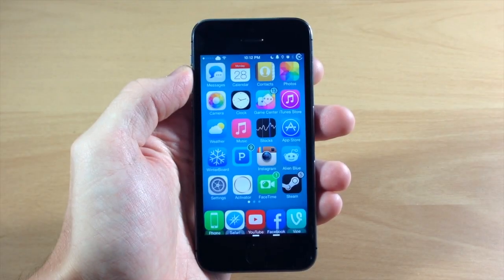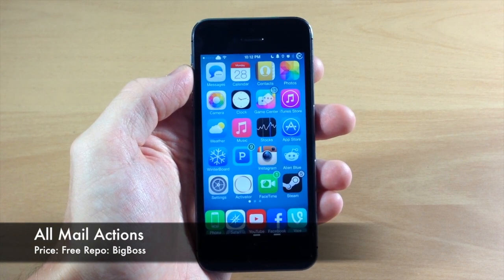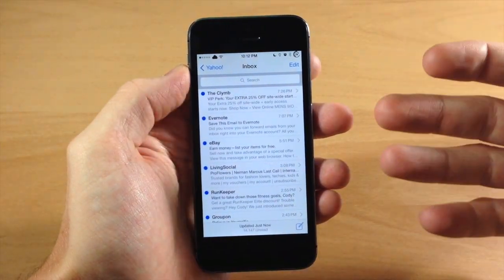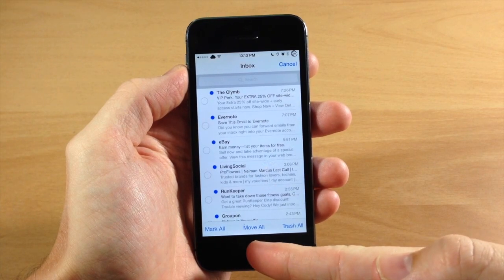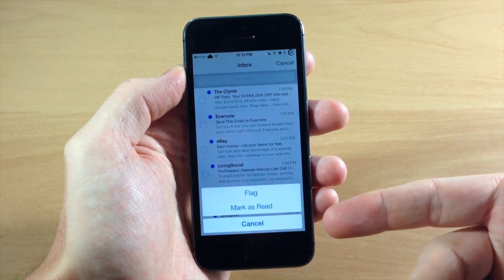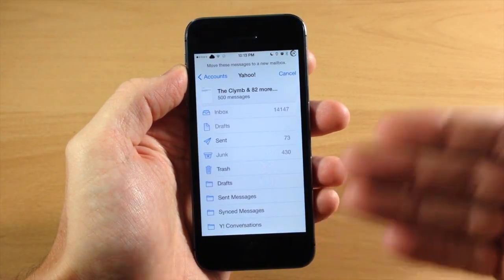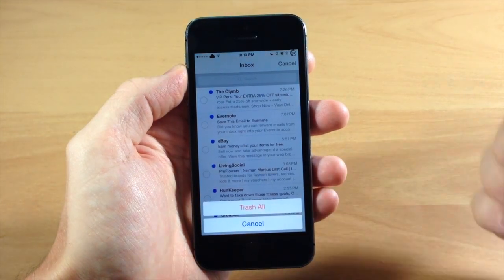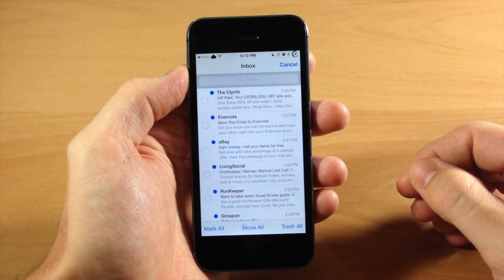iOS 7 Jailbreak Tweak: All Mail Actions - FREE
Covergance has finally released!